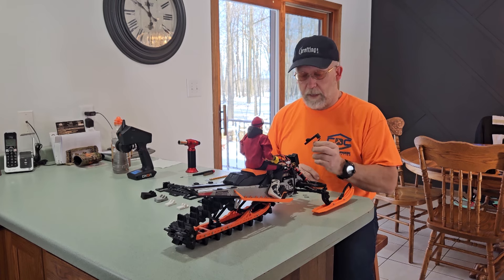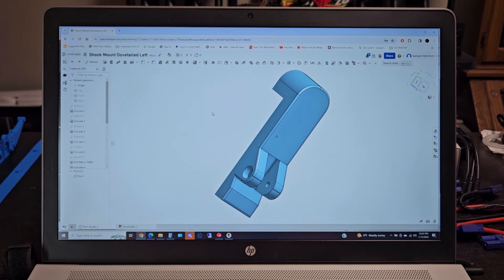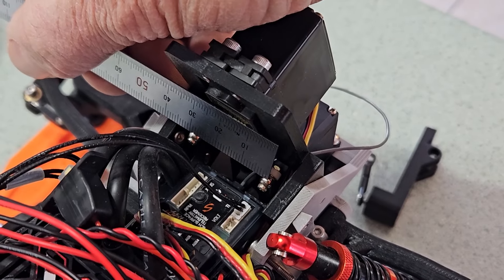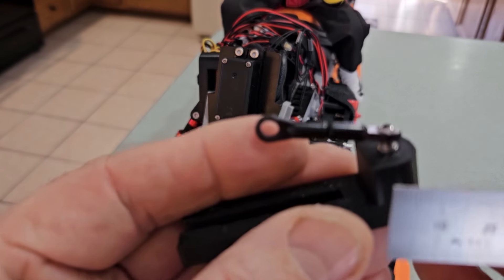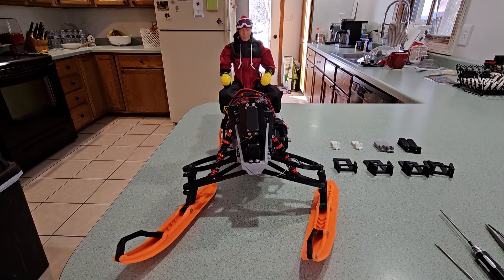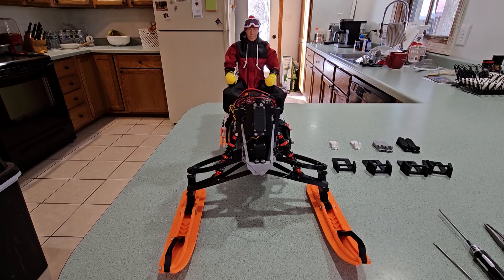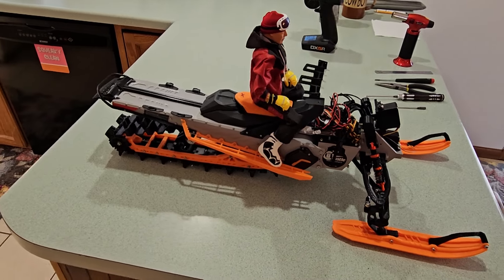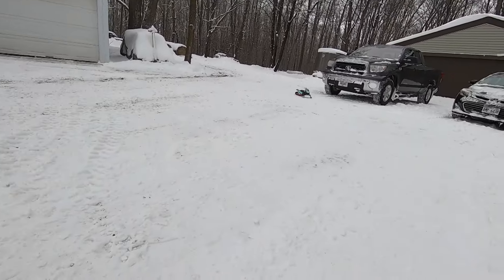SkeeRide 2 Leaning Steering Modification...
Here's an In-Depth look at an original design to improve the turning handling of the SkeeRide 2 RC Snowmobile...